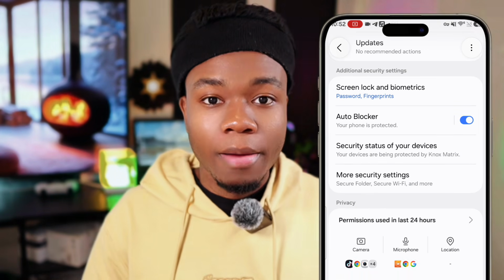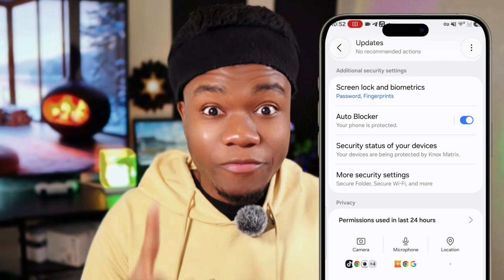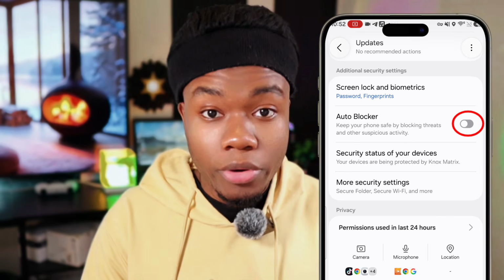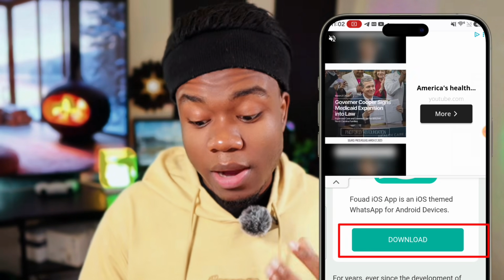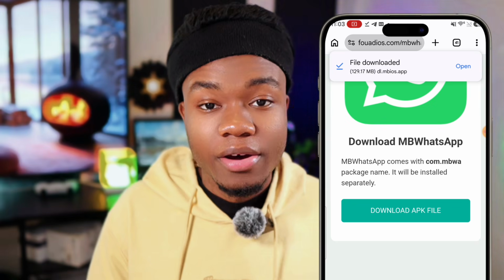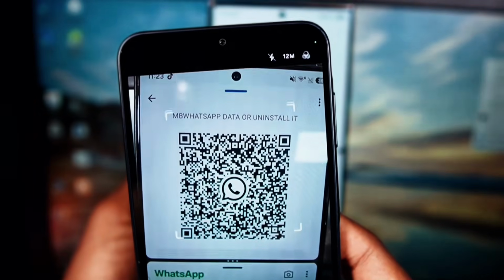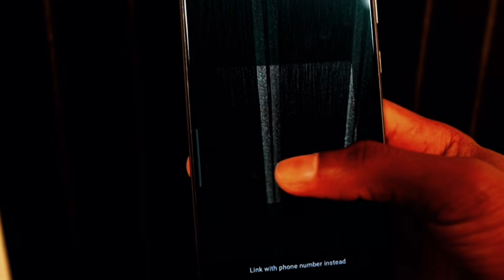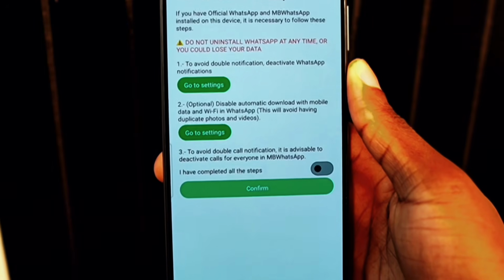New iOS WhatsApp 2026 APK – Latest iPhone Style WhatsApp for Android | Version Updated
MB WhatsApp Updated Version | How to Download & Install MB WhatsApp on Android
Looking for the latest MB WhatsApp updated version? In this complete step-by-step tutorial, I’ll show you how to download MB WhatsApp, install MB WhatsApp on Android, and get the iPhone-style WhatsApp interface on your Android phone.

If you searched for MB WhatsApp latest version, MB WhatsApp updated version, MB WhatsApp download, MB WhatsApp iPhone style, MB WhatsApp iOS style, iPhone WhatsApp for Android, or how to install MB WhatsApp, this tutorial covers the complete process.

In this MB WhatsApp tutorial, you’ll learn:
✅ How to download the latest MB WhatsApp version
✅ How to install MB WhatsApp on Android
✅ How to update MB WhatsApp to the latest version
✅ How to get iPhone-style WhatsApp on Android
✅ How to make WhatsApp look like iPhone
✅ How to customize the MB WhatsApp interface
✅ MB WhatsApp features and settings
✅ What you should know before installing a modified WhatsApp app
Whether you're searching for MB WhatsApp download, MB WhatsApp iPhone style, MB WhatsApp latest update, or iPhone-style WhatsApp for Android, follow the tutorial from beginning to end so you don't miss any important step.